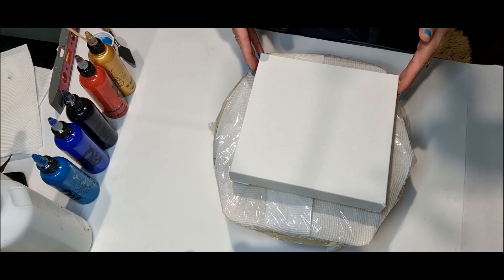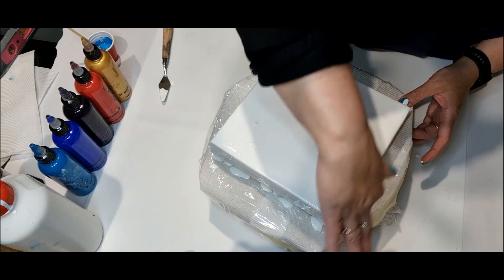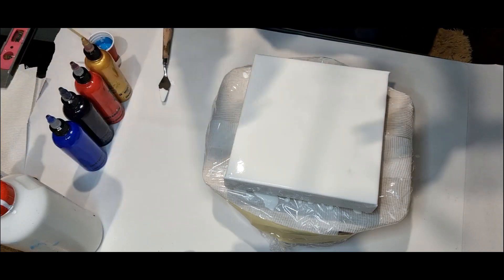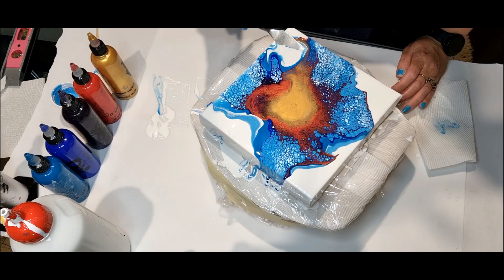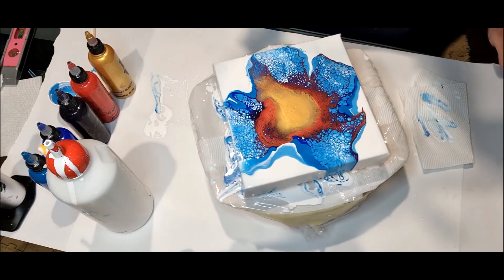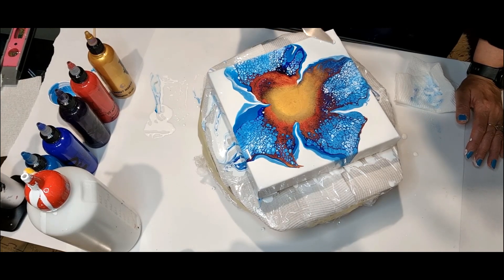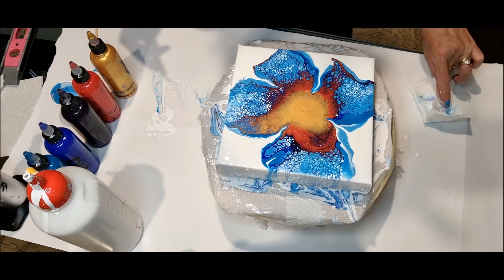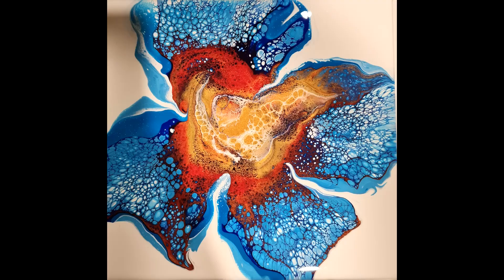#56 Abstract Flower- Fluid Art Tutorial | Acrylic Pouring | Abstract Art Tutorials for you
Today I am having a go at a fluid Art, abstract flower. It turned out super cute. It is only on a small canvas, it turned out so vibrant. Totally love it, let me know what you think of this one.

0:00 End result, intro and Prep
0:45 Paint used
1:22 Lay base paint
3:10 Lay paint puddle
4:50 Blow out and spin
5:20 Tweak flower petals
10:35  Tweak center of flower
12:15 close up videos end result
14:04 Close up photos of end result

Welcome to my Acrylic Fluid Art Channel,  Michelle Pehar Art. My name is Micky. I am an Artist located in Australia.
My Channel consists of Tutorials on Fluid & Abstract Art, Numerous Acrylic Pouring Techniques & Resin.  I will at times experiment and Teach you what I know & learn along my way in  this amazing Art Journey.
I hope my videos inspire you to fire up your creativity.
I would love for you to follow me in this wonderful Art Journey.
Hugs

Canvas 8'x 8'
Paints used:
Amsterdam Titanium White
Liquitex Basics Turquoise Blue
Amsterdam Ultramarine
Amsterdam Permanent Blue Violet
Amsterdam Primary Magenta
Mont Marte Metallic Gold

Base: Amsterdam Titanium white
* All my paints are mixed with Floetrol and water 80/40/20

Your support would be very much appreciated

I would also love to read your comments.
If you would like to support me in my Art Journey to help purchase supplies and to keep my Channel going, please click the link below to donate or send a tip.

Painting sales & Commissions please email

Have a lovely day! Keep well
Michelle